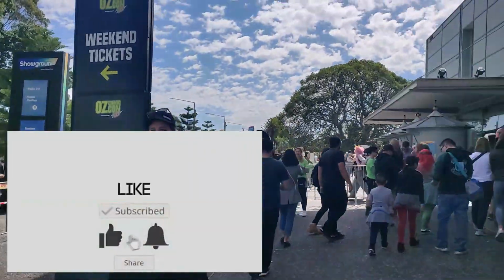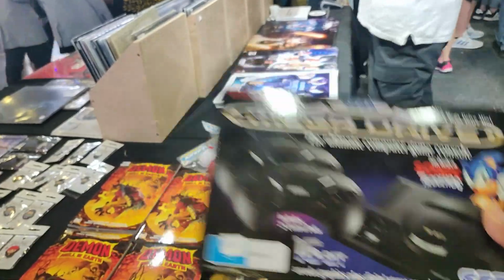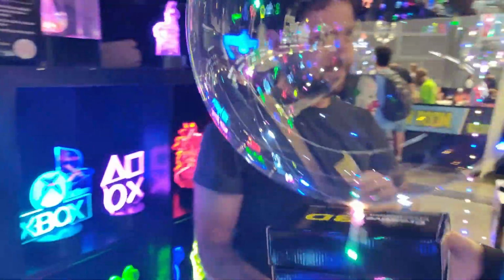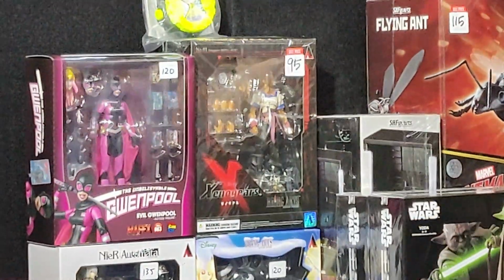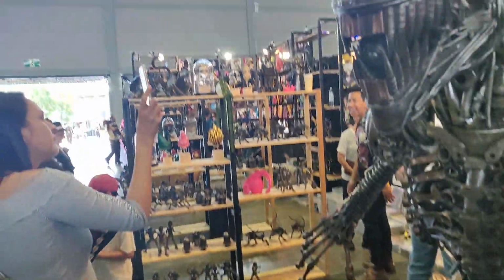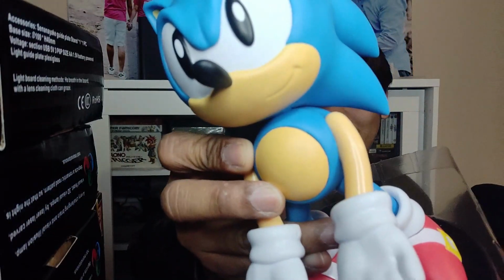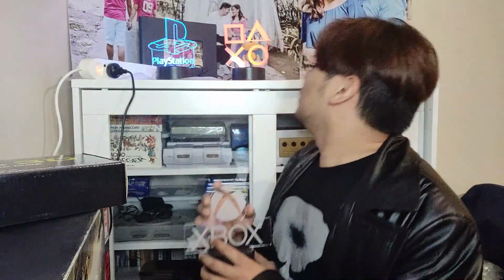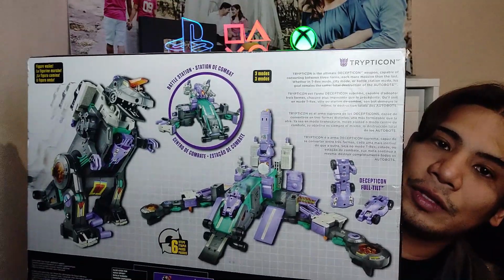OZ COMIC-CON Sydney 2019 (Highlights)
In this edition of side quests, the nurse-gamer along with Crystal; went to Sydney Olympic Park to attend the OZCOMICON 2019 last September 29th.

Comic books, Anime, Knick-knacks, Games and Cosplayers galore. Here are the highlights of our day in OZ Comic-Con.